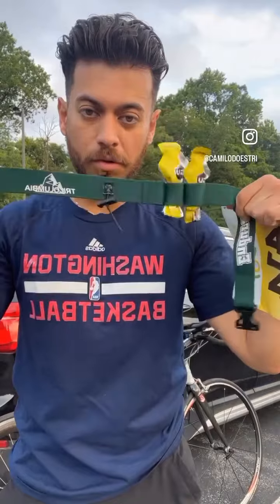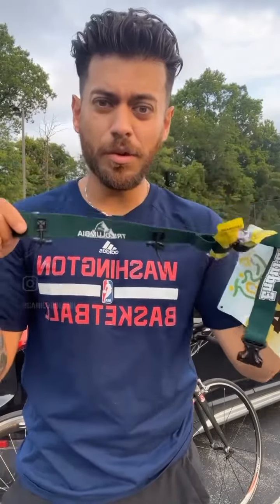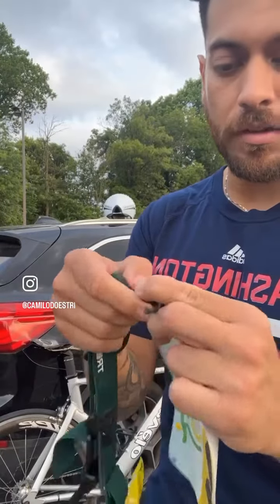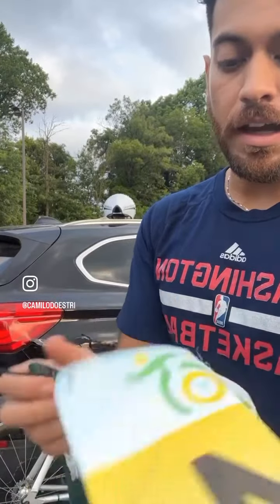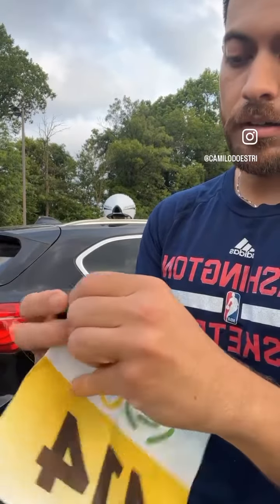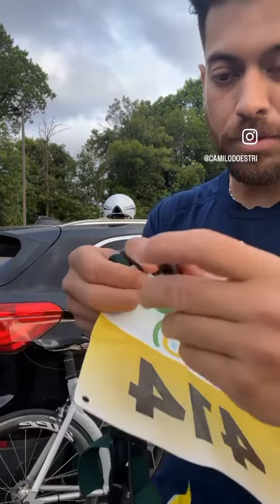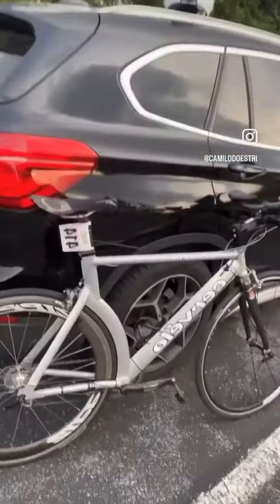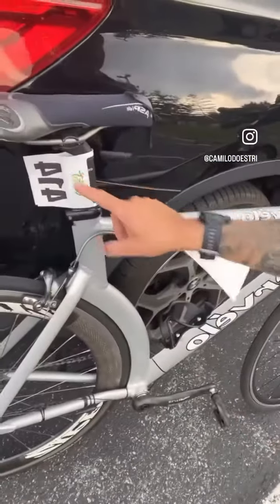How to set up your racing belt & stickers for your triathlon.